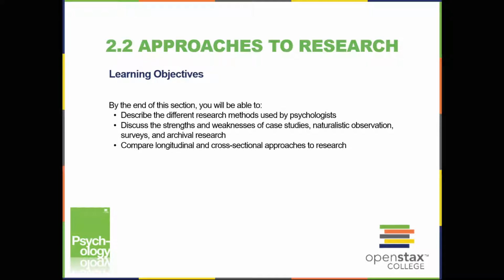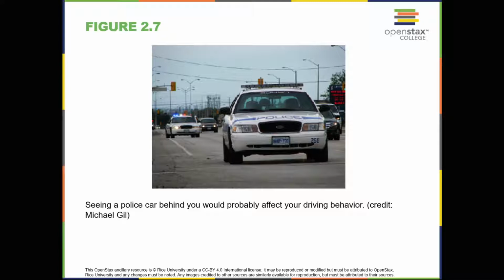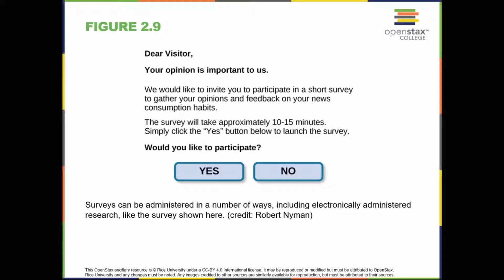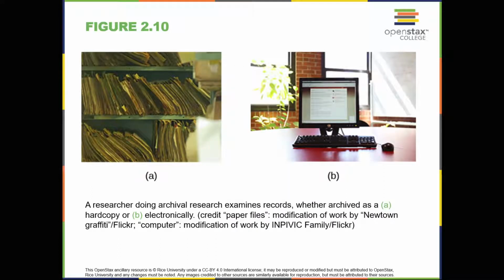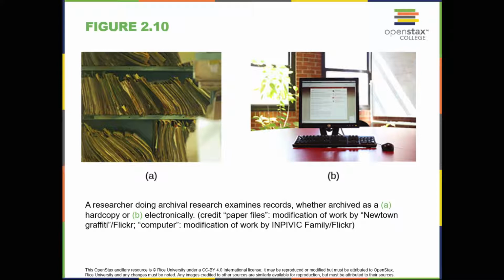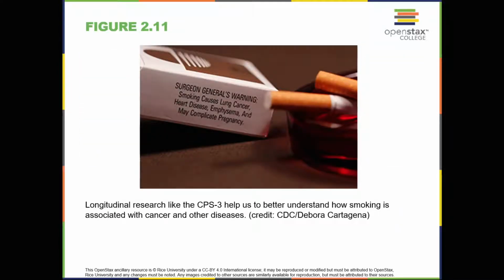OpenStax Psychology Ch 2.2 Approaches to Research